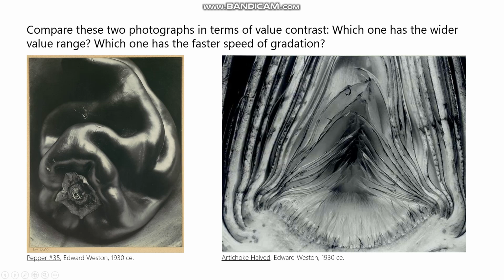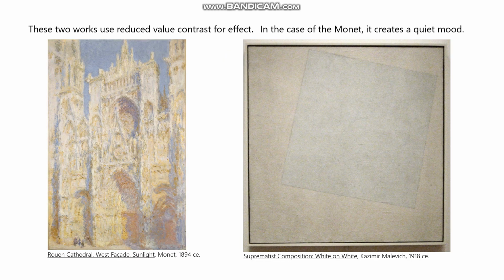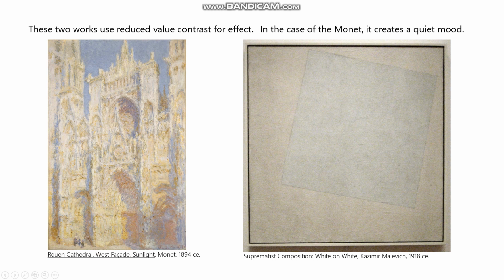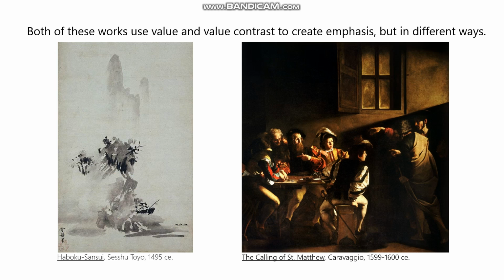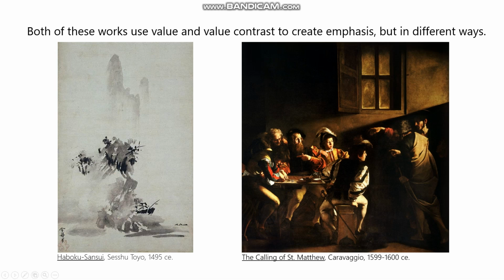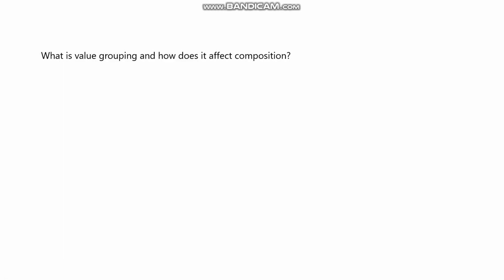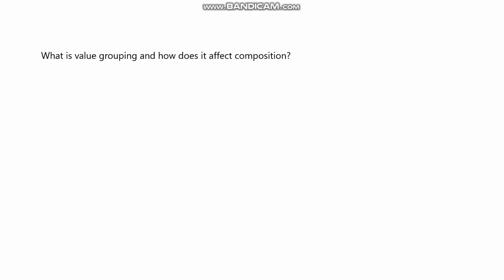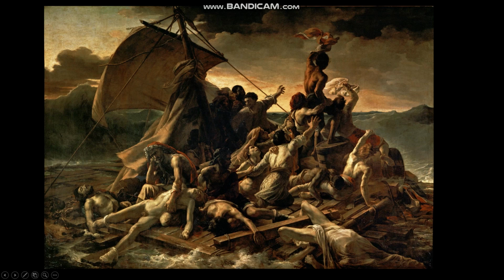Fall 18 Unit 6: Value Part 2